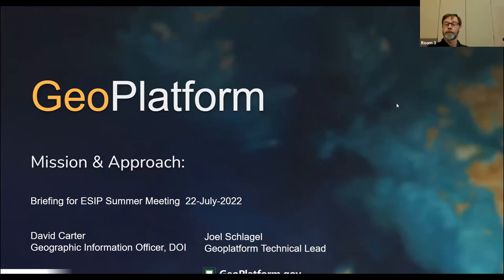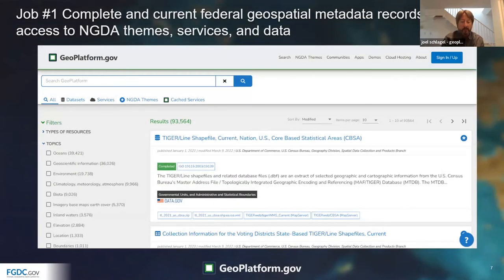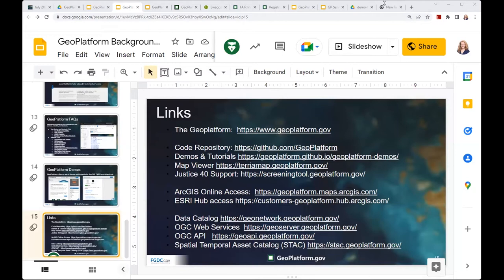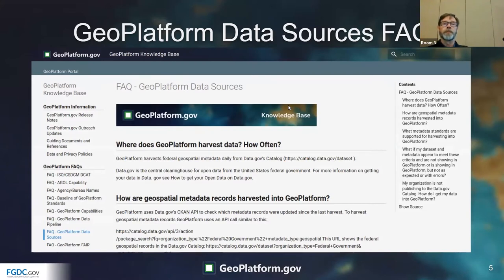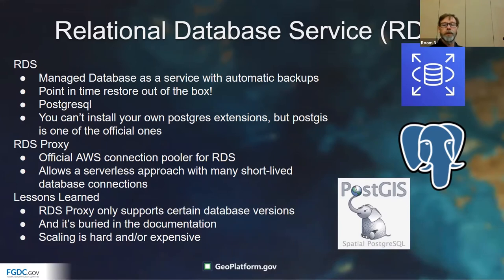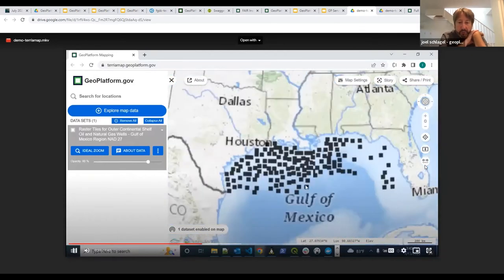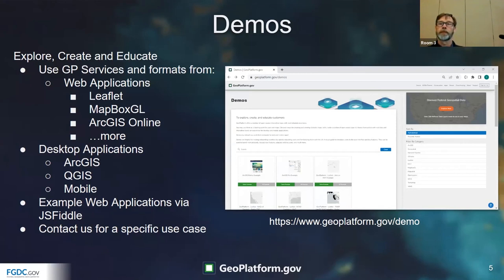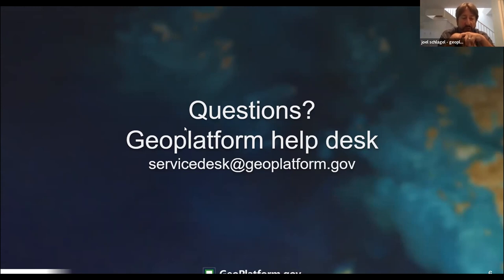GeoPlatform: FAIR Data Principles for Geospatial Data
Recording of session held at 2022 July ESIP Meeting held virtually in Pittsburgh, PA and online in July 2022.